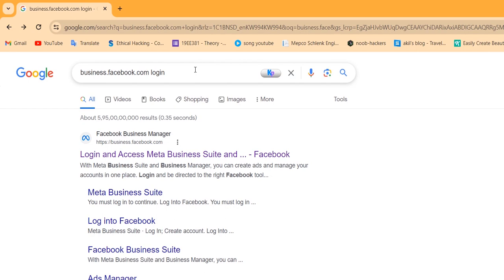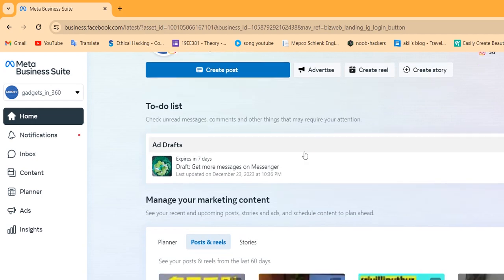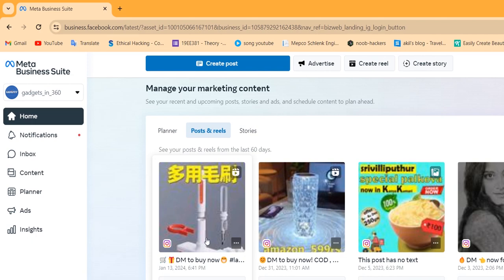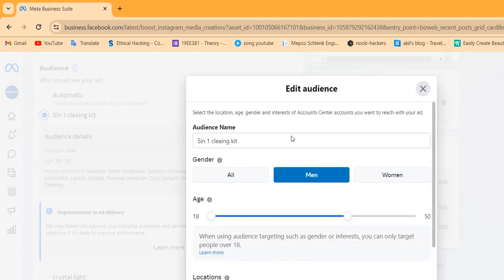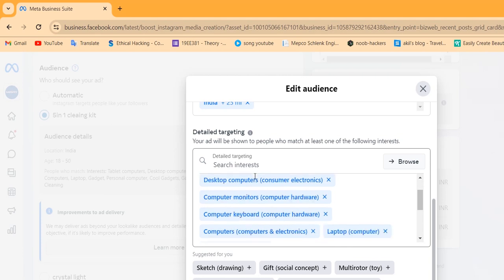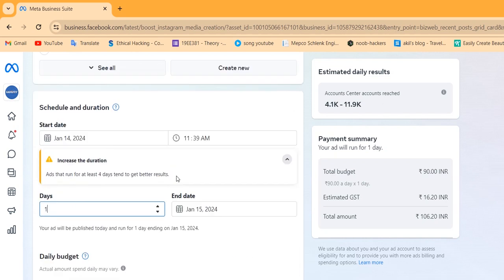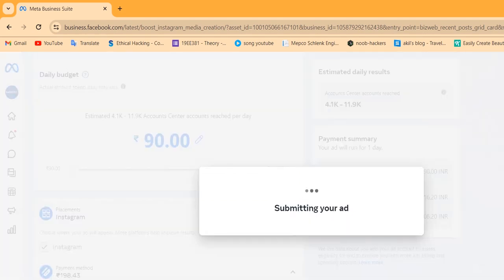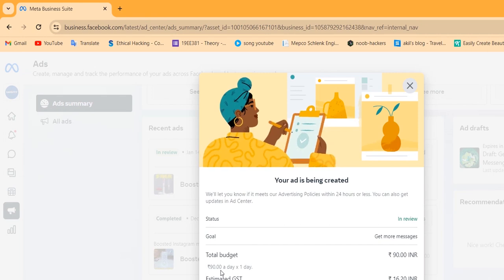Mastering Instagram Ads: A Comprehensive Tutorial for Explosive Growth!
Unlock the power of Instagram advertising with our step-by-step tutorial! Whether you're a business owner, marketer, or aspiring influencer, this guide covers everything you need to know to create impactful ads on Instagram. From setting up your business account to crafting compelling ad creatives and optimizing for maximum reach, this tutorial is your go-to resource for mastering the art of Instagram advertising. Join us on this journey to boost your brand, engage your audience, and drive conversions through effective Instagram ads.

🔥 Key Highlights:

🎯 Setting up a Business Account on Instagram
💡 Connecting to Facebook Ad Manager
🚀 Defining Campaign Objectives for Success
🎨 Crafting Visually Stunning Ad Creatives
🎯 Targeting the Right Audience for Maximum Impact
💰 Budgeting and Scheduling Strategies
📊 Tracking Performance with Facebook Pixel
🔍 Exploring Different Ad Placements on Instagram
🔄 Continuous Optimization for Better Results
Whether you're a beginner or an experienced advertiser, this tutorial equips you with the tools and knowledge to elevate your Instagram advertising game. Don't miss out on the opportunity to reach a wider audience, boost engagement, and achieve your business goals through the power of Instagram ads!